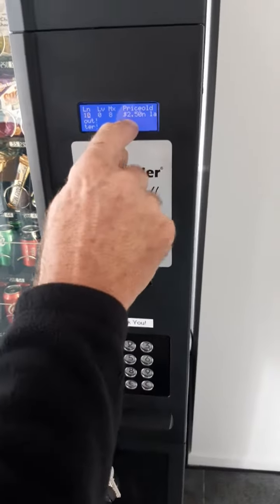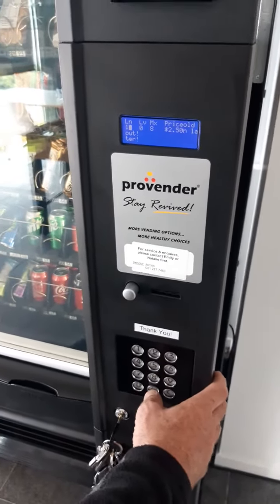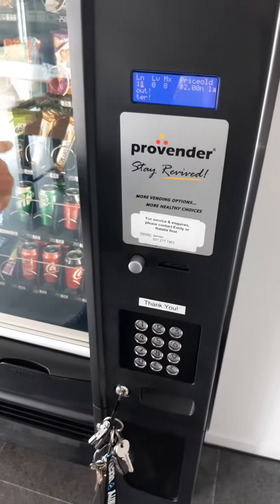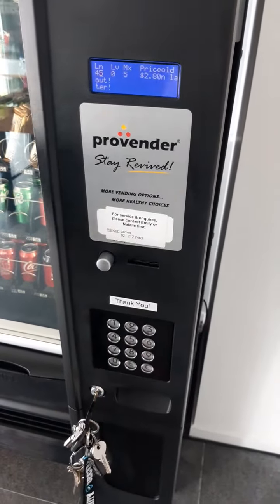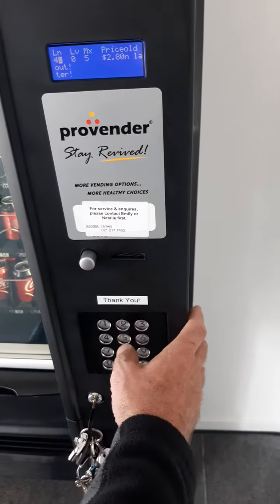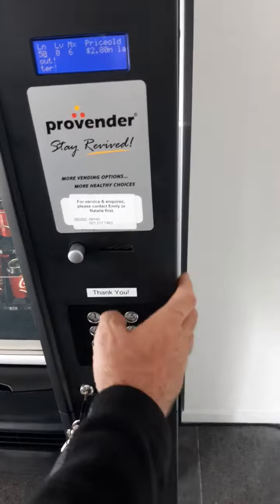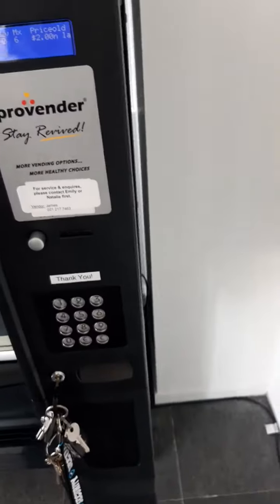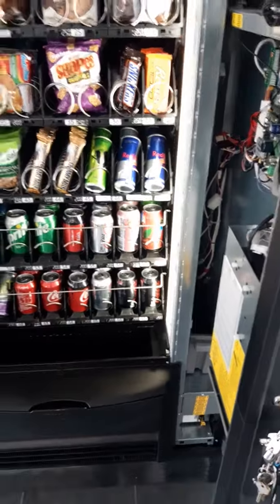Necta Rondo - Trouble shooting